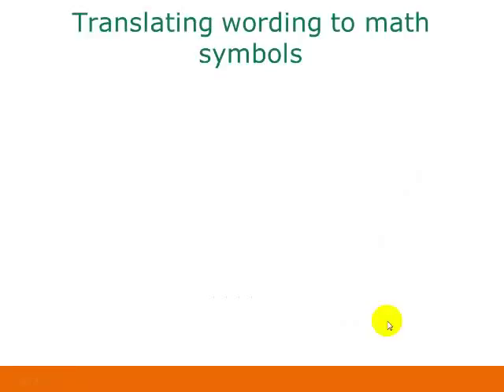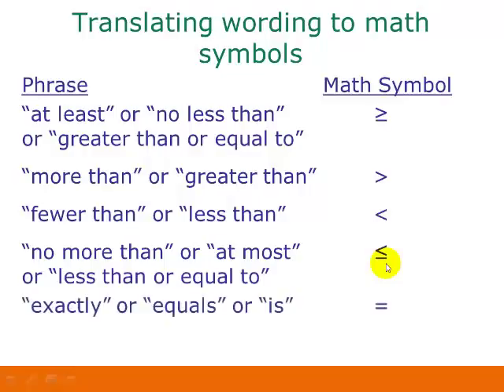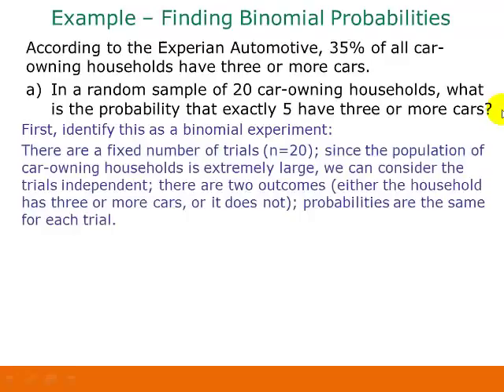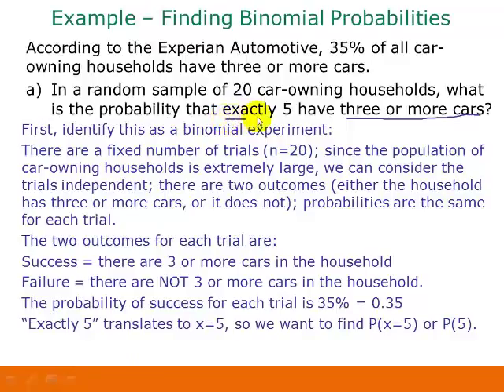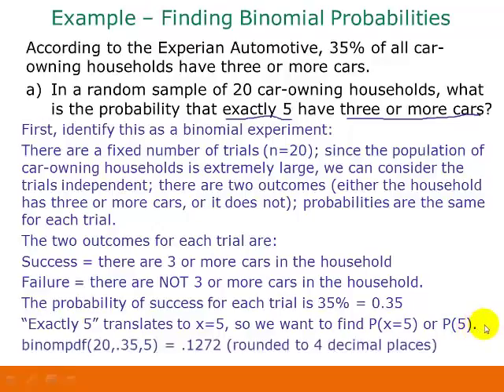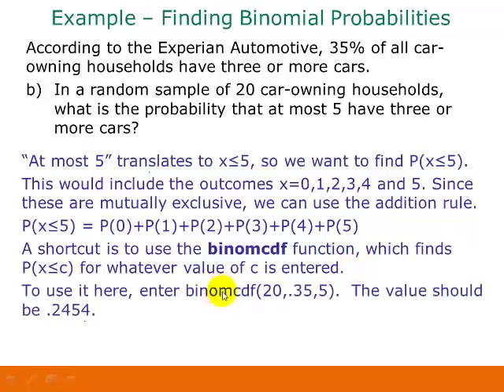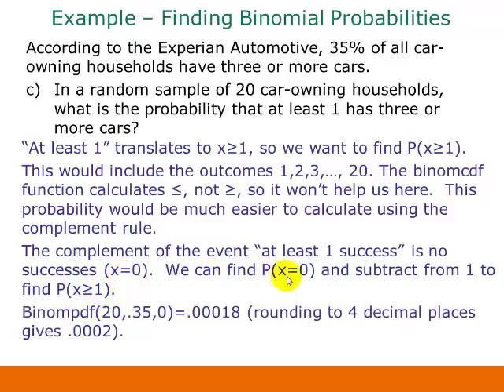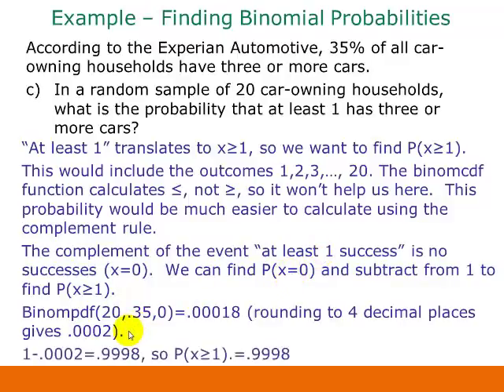Finding binomial probabilities